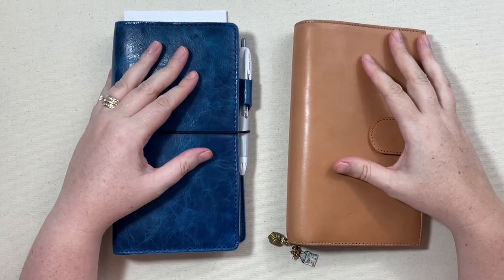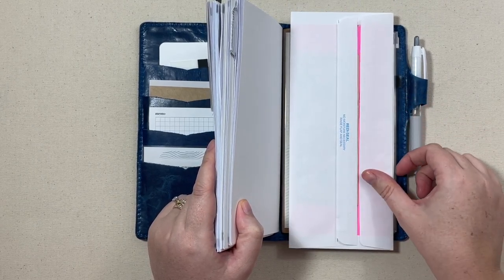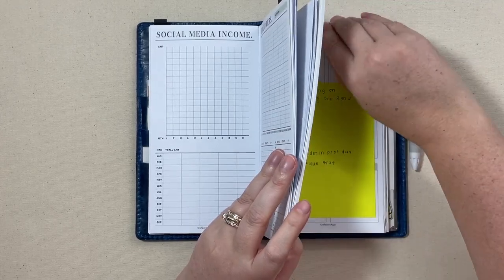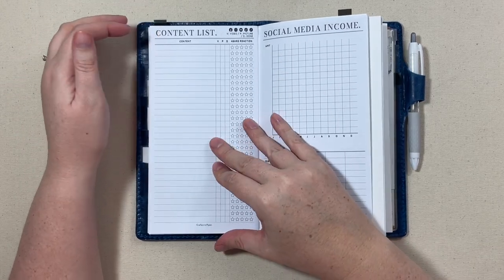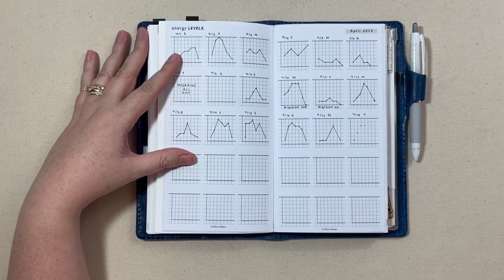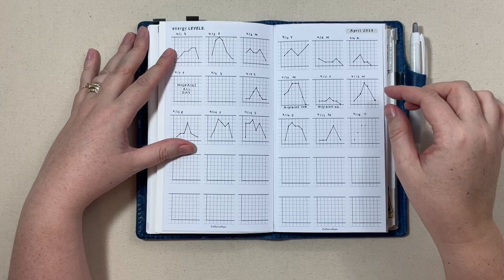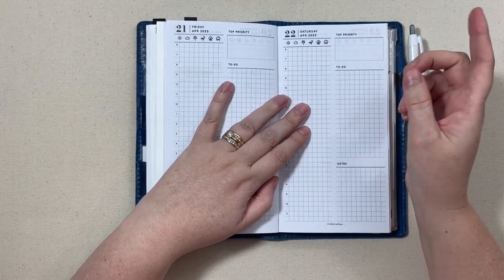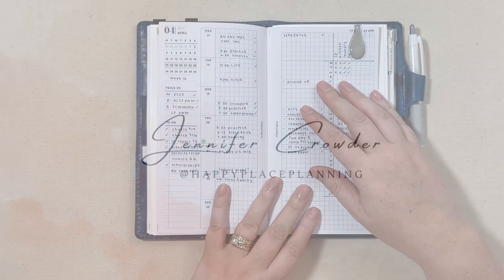New Inserts from @creffectivepaper | Standard TN Chit Chat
Inserts from CreffectivePaper
JEN15 saves you 15% at checkout